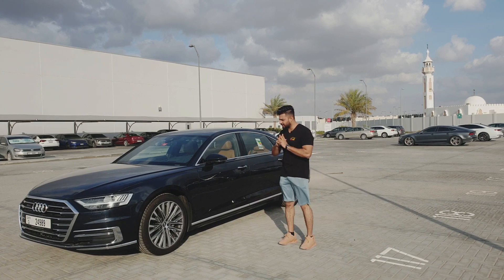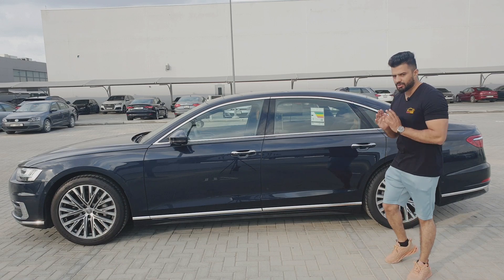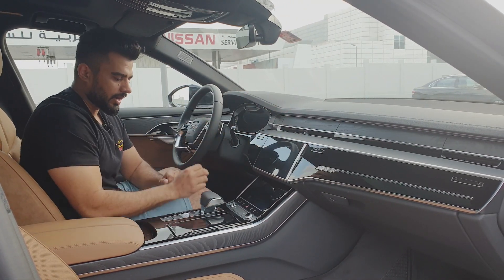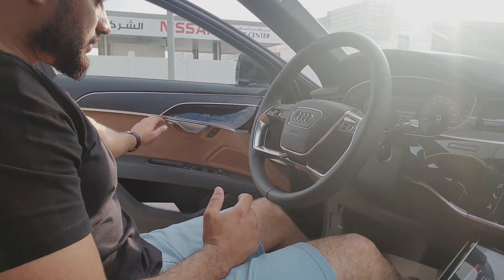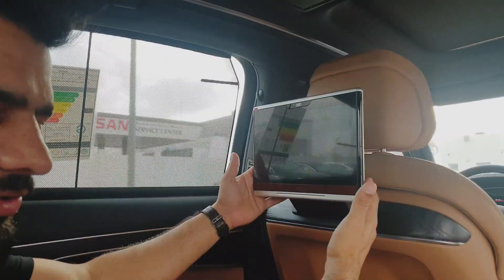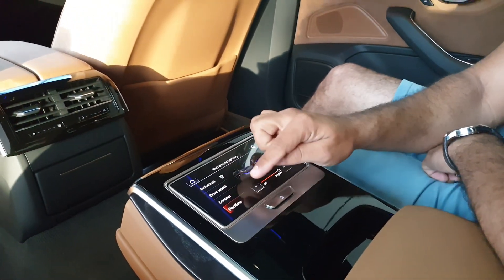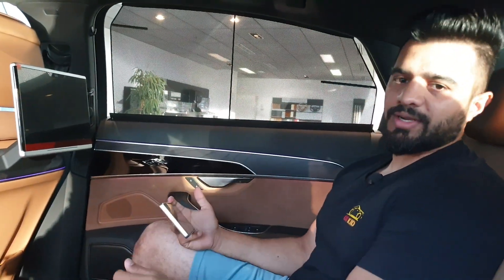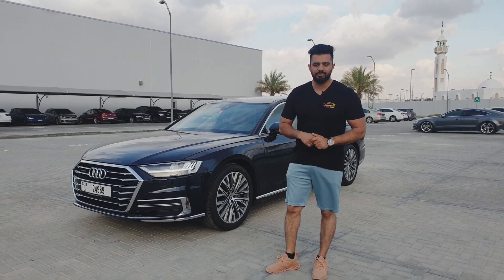Why the 2020 Audi A8L is best Audi Sedan ever | Audi A8L superluxury @audialnabooda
Why the 2020 Audi A8L is best Audi Sedan ever | Audi A8L